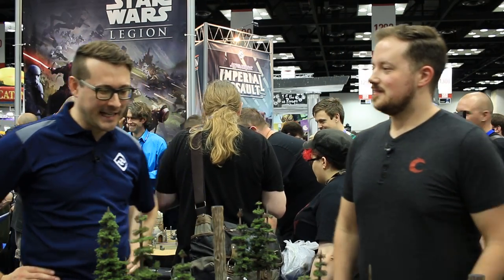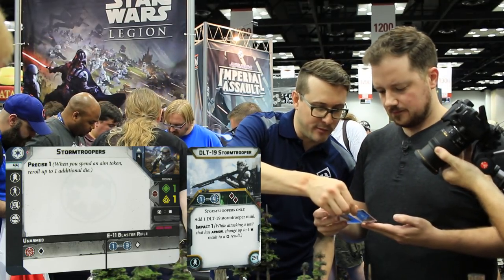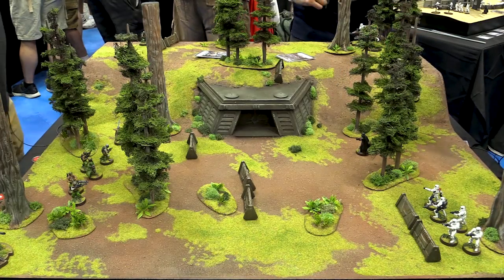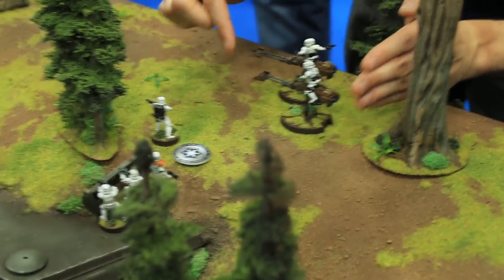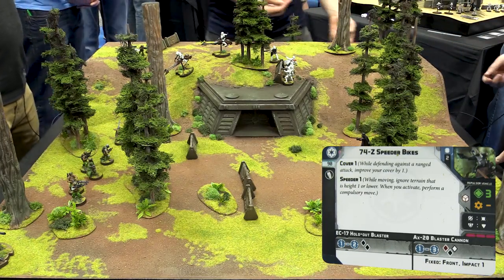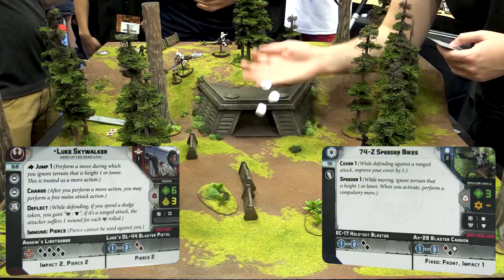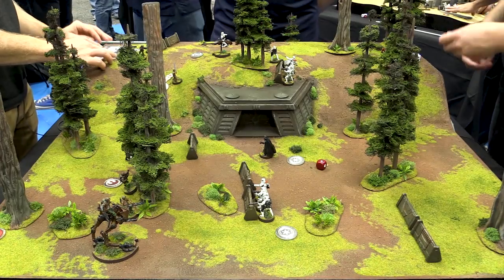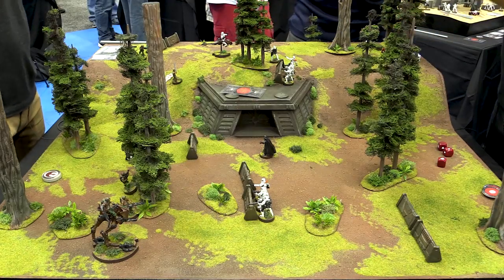How To Play Star Wars: Legion | Demo w/ Alex Davy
Learn the newest Star Wars miniatures war game from Fantasy Flight Games with our demo from Gen Con 2017! Alex Davy, lead designer of the game, gives an in-depth tutorial using some of the components from the Core Set.

Star Wars: Legion is FFG's newest take on the traditional miniatures category, with bigger battles and more epic clashes between Imperial and Rebellion forces. It utilizes unique range rulers, dice, and cards to simulate large scale conflicts in the Star Wars universe. Think X-Wing, Imperial Assault, and traditional war games like Warhammer 40k and Warmachine combined into one.